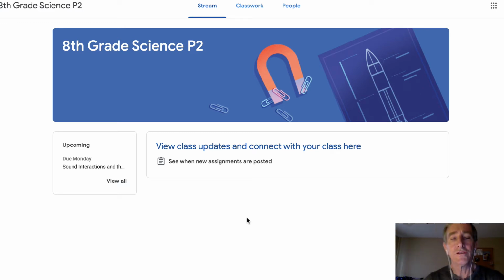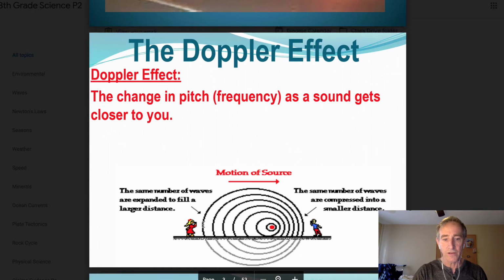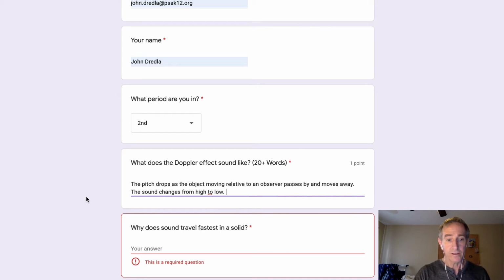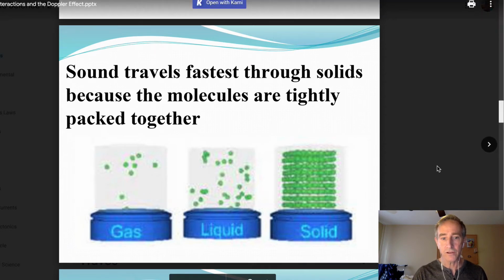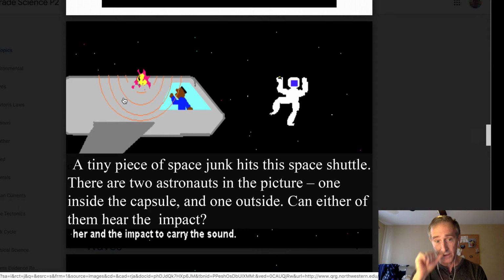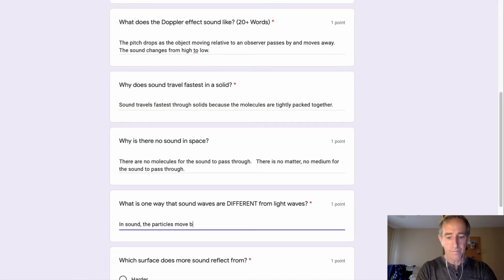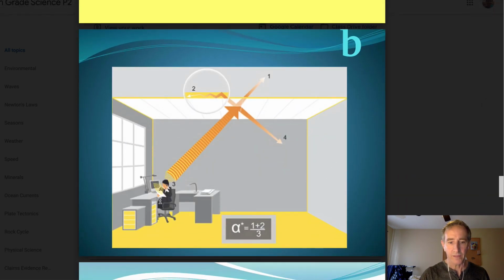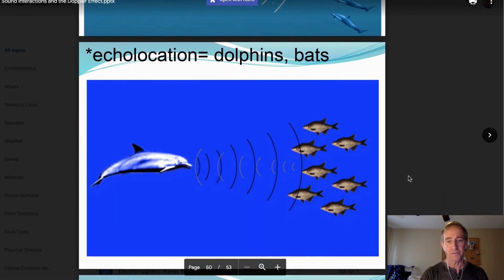Sound Interactions and the Doppler Effect